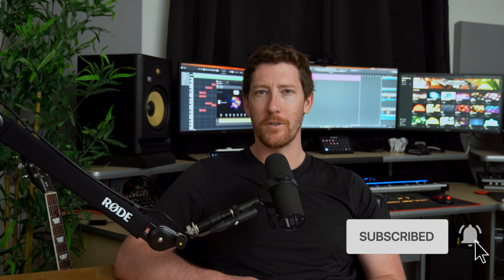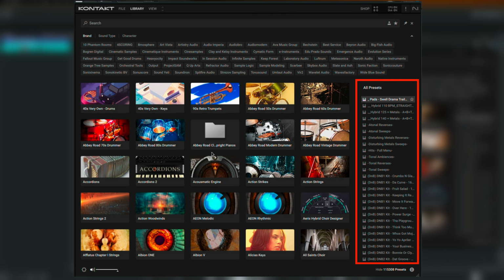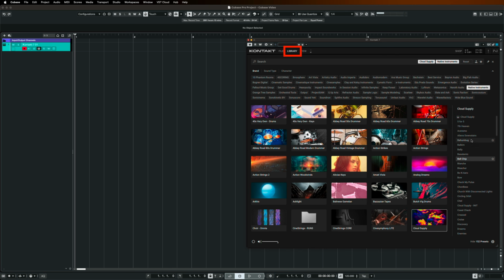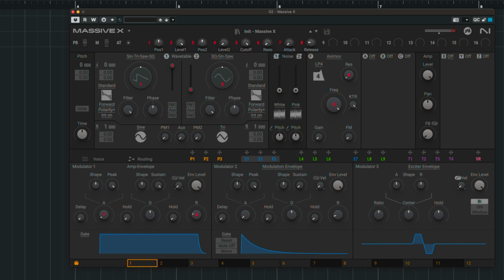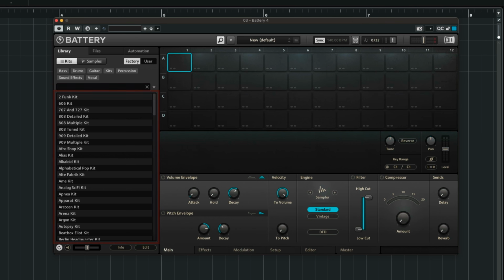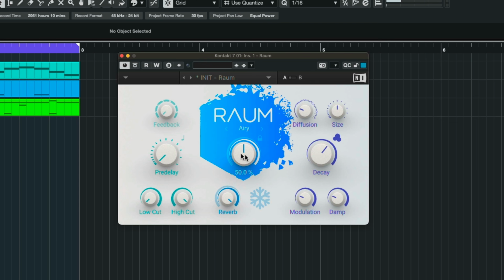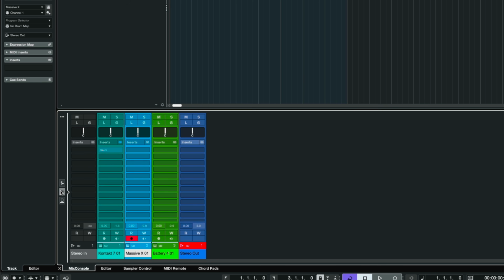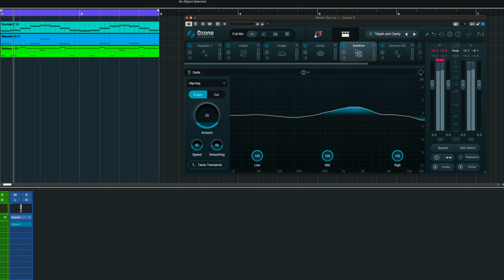How to use Native Instruments tools with Cubase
In this video, product specialist Brian Kullas will show you how to find and use your instruments and effects in Cubase.

00:00 - Intro
00:14 - Finding your Kontakt Instruments
02:00 - Using Massive X
03:08 - Using Battery
03:43 - Using Effects
04:42 - Using Ozone